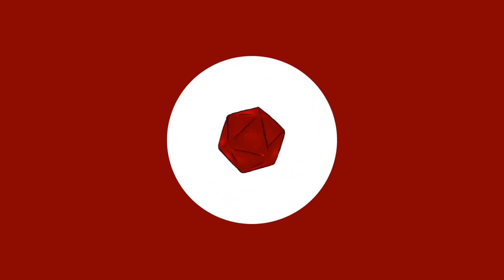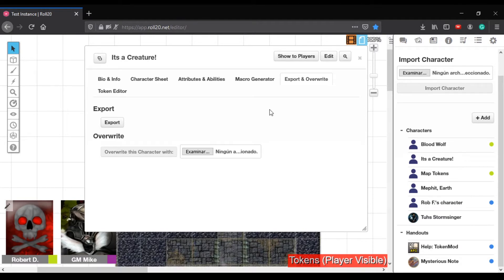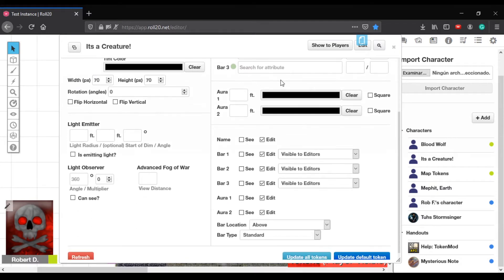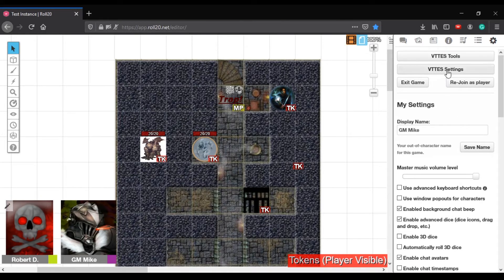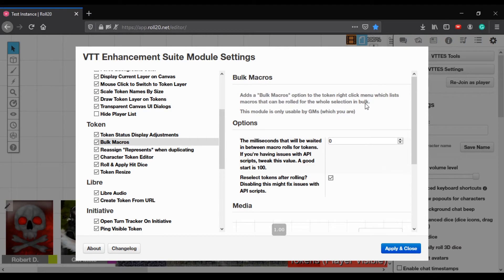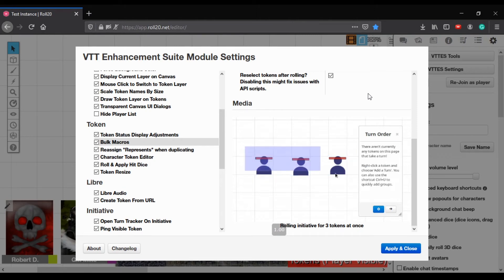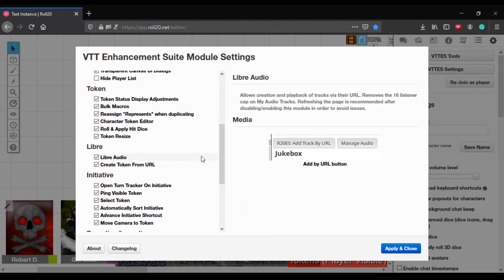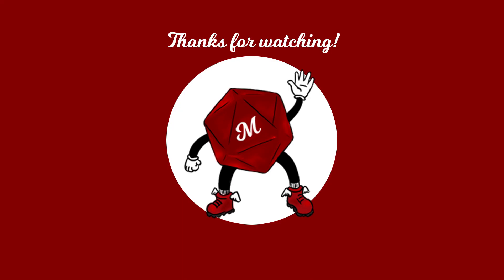VTT Enhancement Suit for Roll20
My friend Tuhs explains the VTT Enhancement Suit An unofficial quality of life and workflow extension for Roll20 By Justas "stormy" Dabrila.